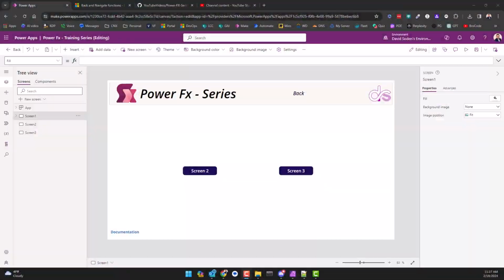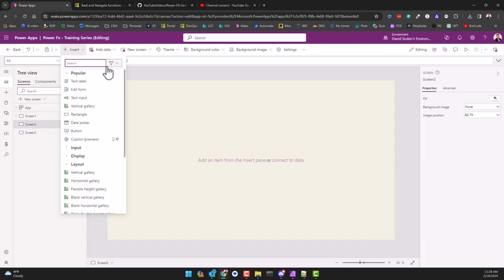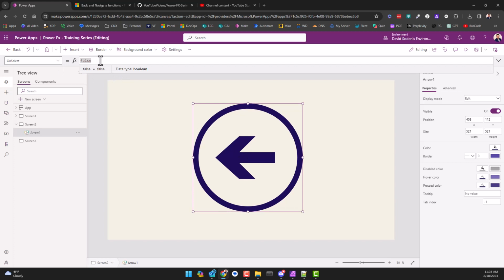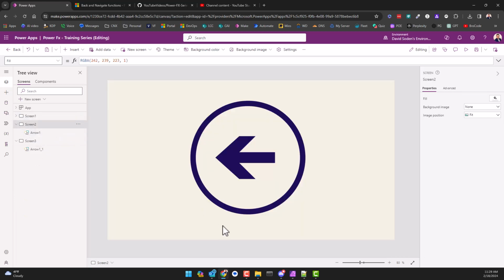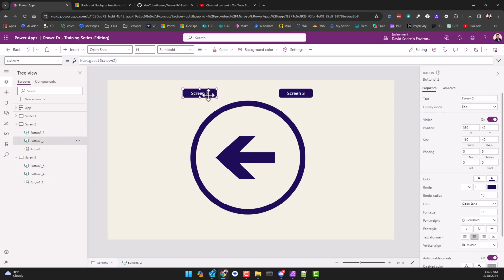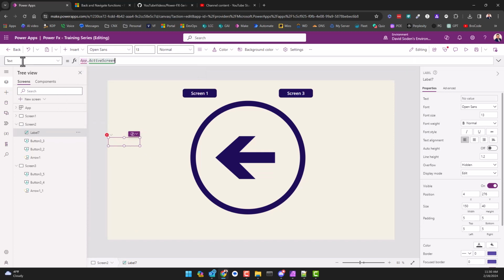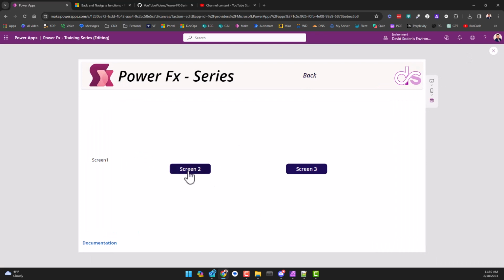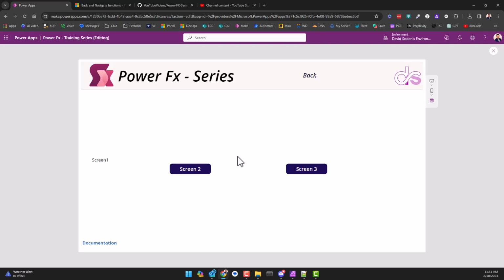#9 Power Fx - Series - Back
Power Fx - Series - Back